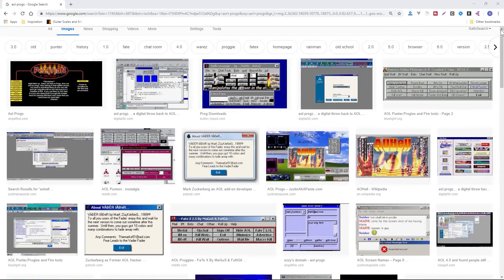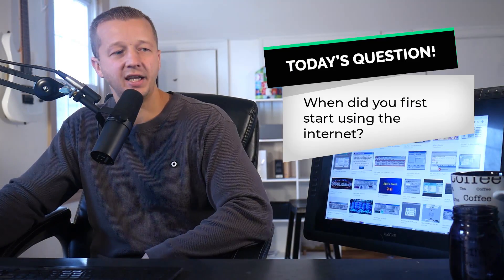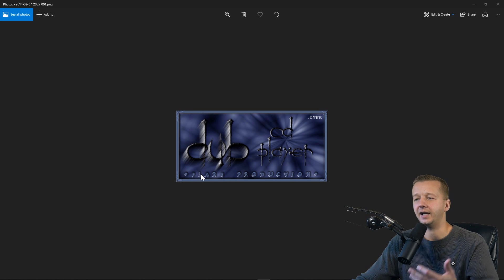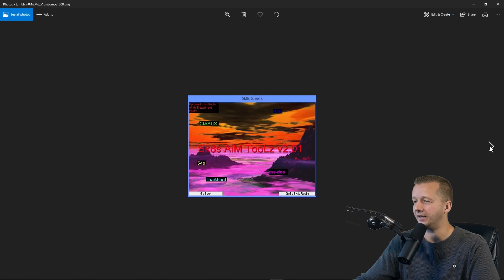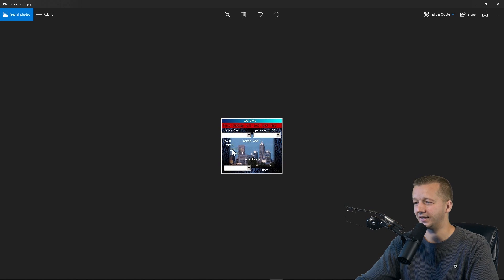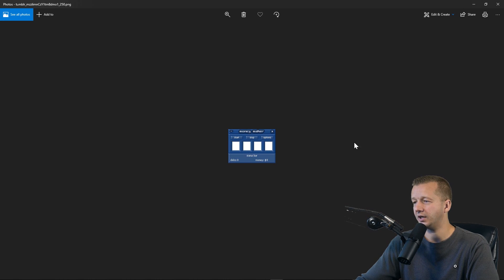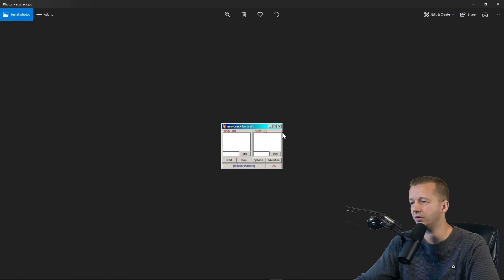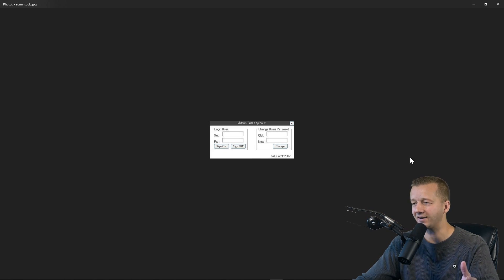A Look at Late 90's Amateur UI Design - "AOL Progs"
Today's Question: When did you first start using the internet?
-- Today, we're going to take a look at how amateurs (mainly teenagers) approached UI design when building out software that interfaced with AOL. This software was referred to as "AOL Progs" or "Proggies", and was almost always used for nefarious purposes (chatroom scrollers, punters, spammers, etc..). Back then however, there weren't many established UI/UX patterns and it really shows!

We'll take a look at a bunch of examples and determine what separates the good from the bad.

for the images.